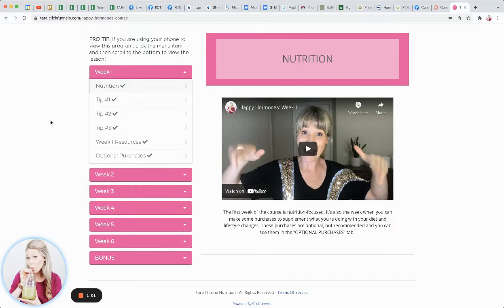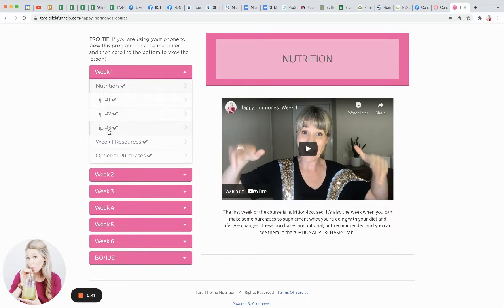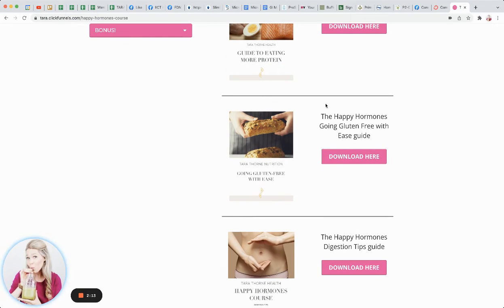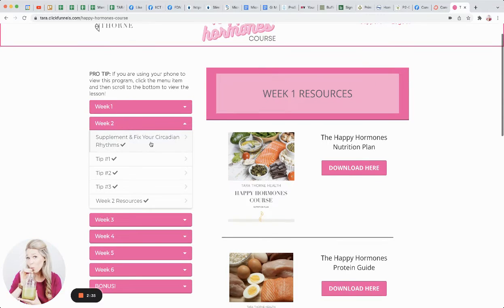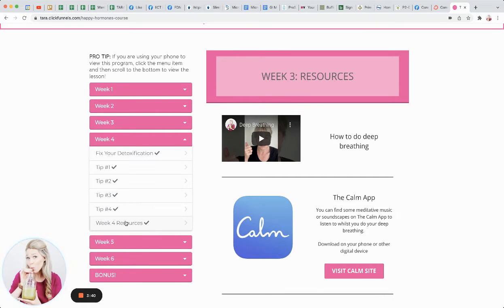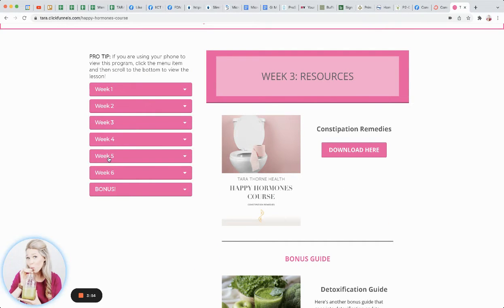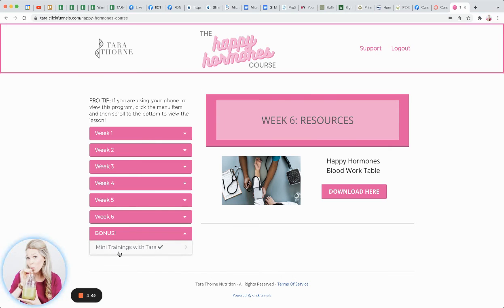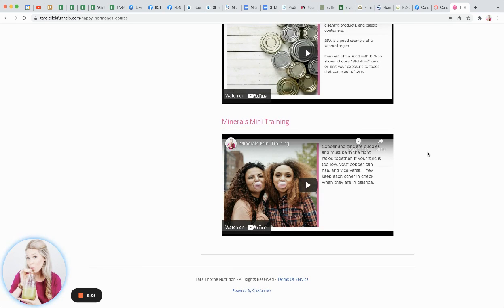Behind the Scenes of The Happy Hormones course